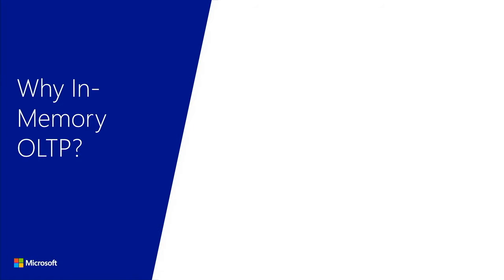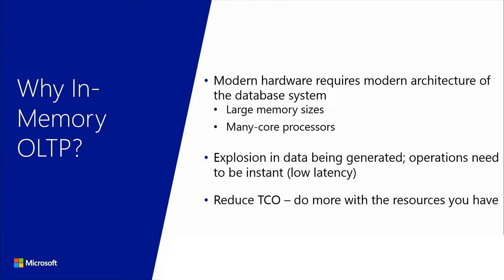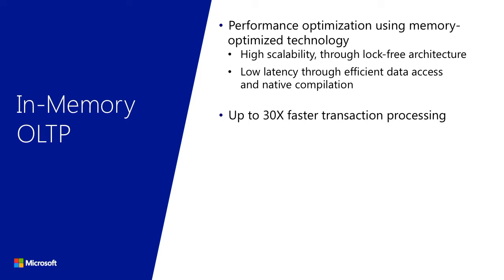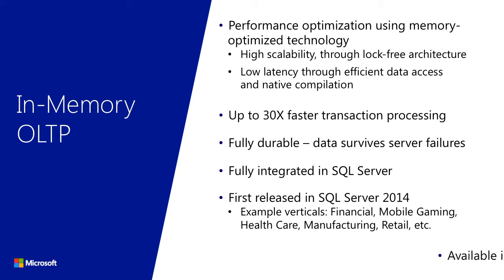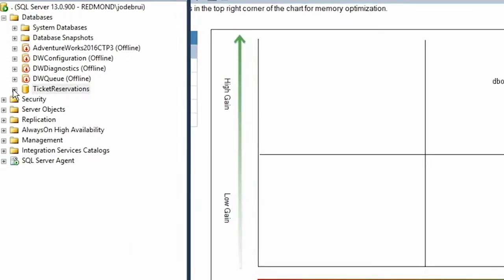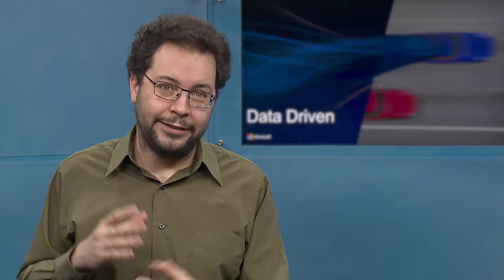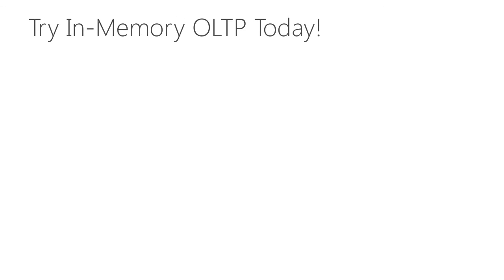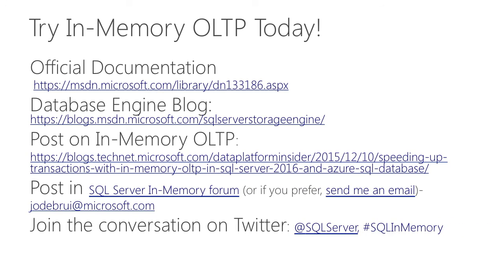In-Memory OLTP in SQL Server 2016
On this Data Driven session, learn how In-Memory OLTP delivers performance improvements up to 30X for transactional workloads in SQL Server and Azure SQL Database. See how enhancements made in SQL Server 2016 make it easier to use and adopt in your applications, and improve performance and increase scalability even further.